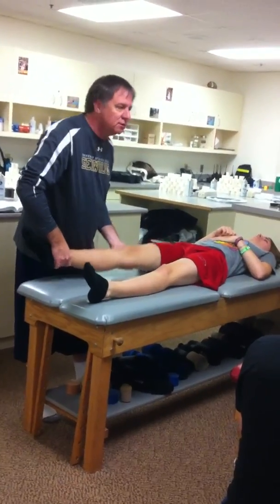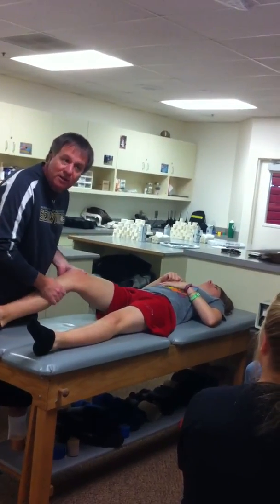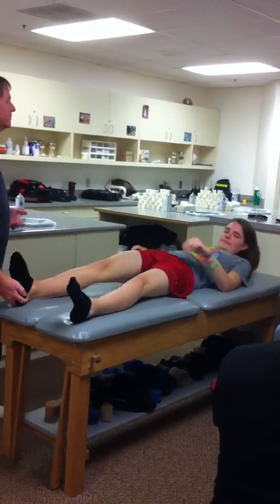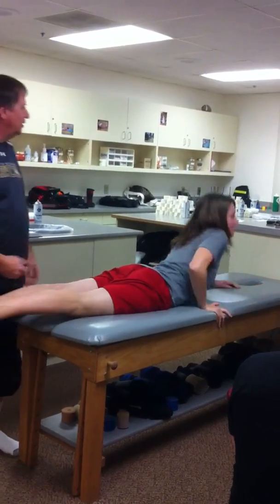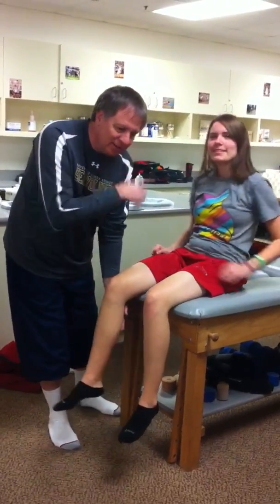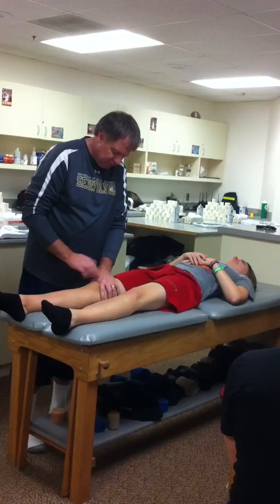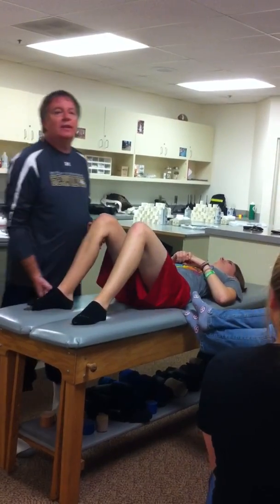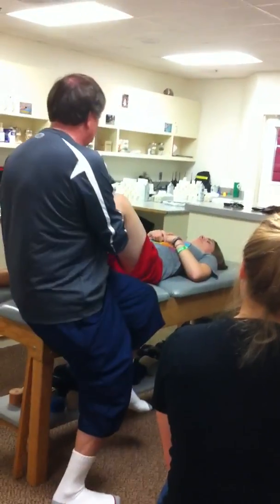Knee Evaluation - Special Tests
These are the special tests for the knee performed by Russ Richardson EdD, ATC for "Lower Extremities in Athletic Training."